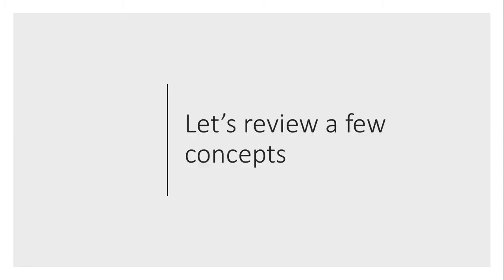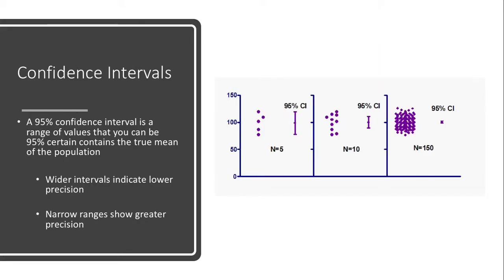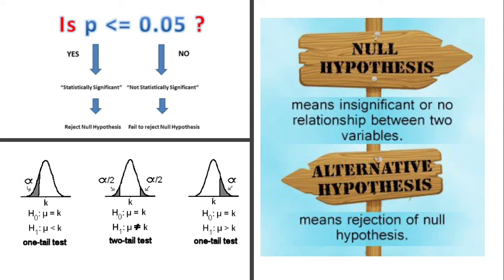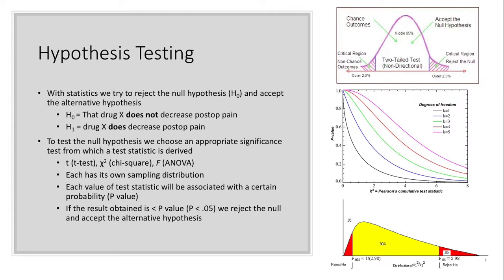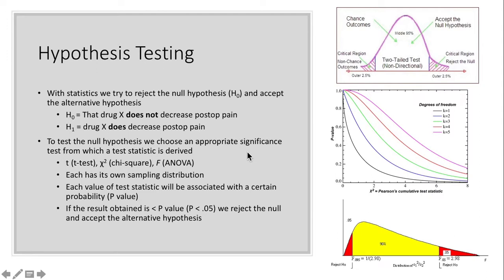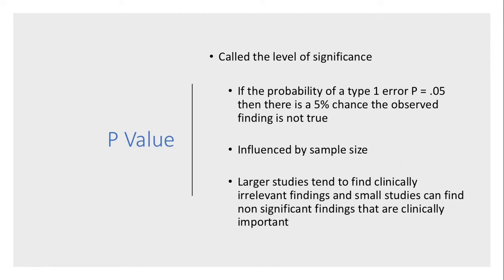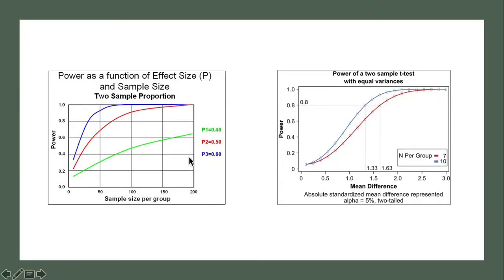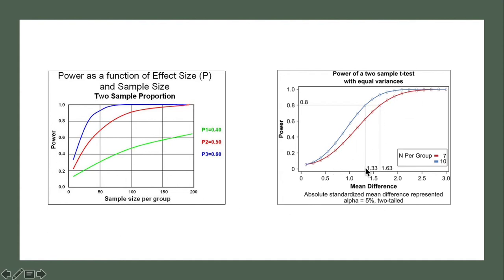Power and Effect Size Lecture 1-1